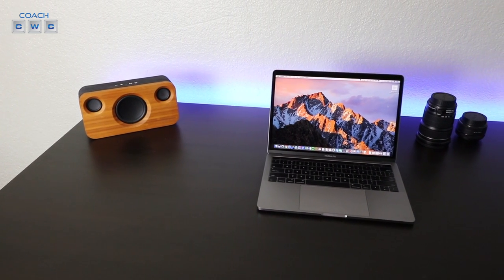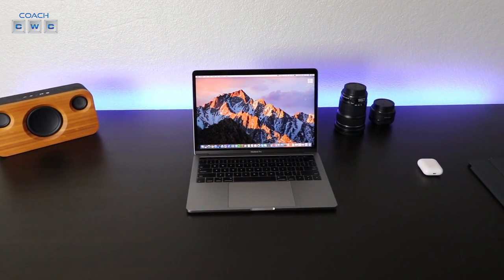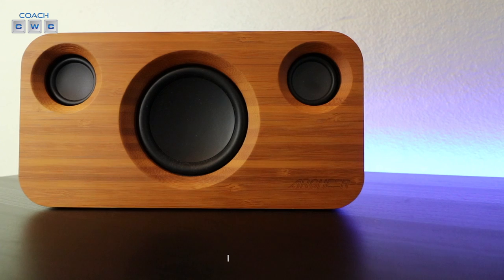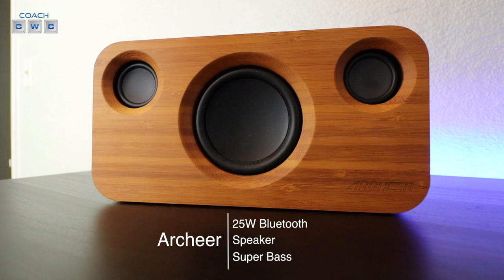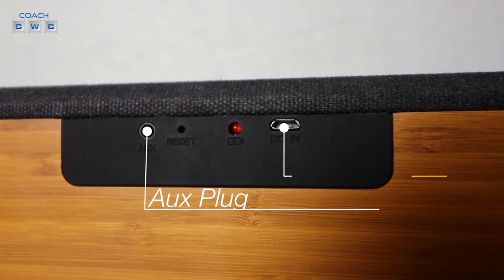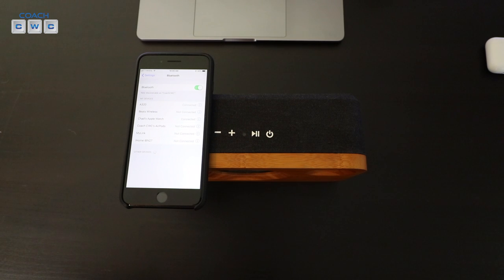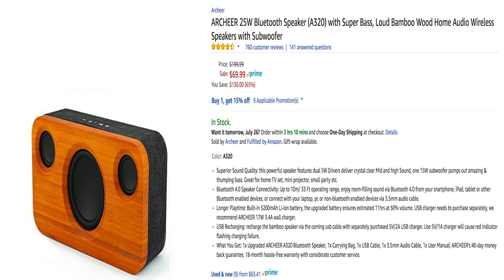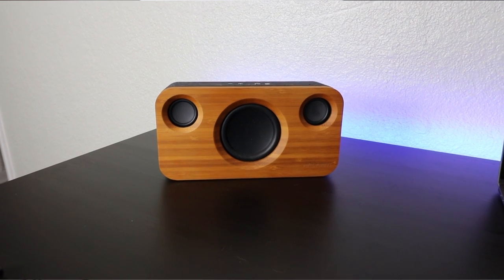Best Bluetooth Speaker For Under $100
In this video I review the Archeer 25W Bluetooth Speaker (A320) and let you know if it is worth your money to buy it.

Link to Buy Archeer Bluetooth Speaker in this review

CWC Technologies